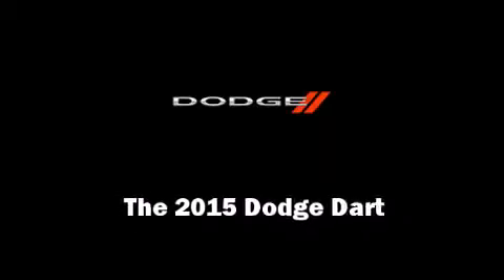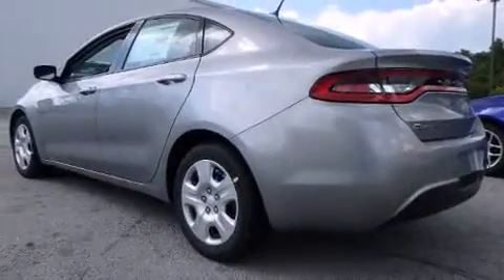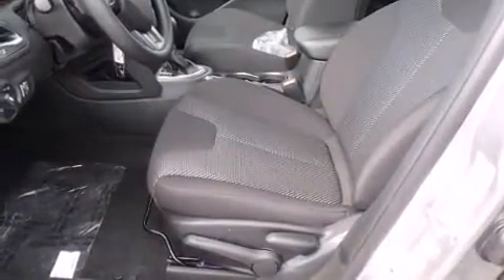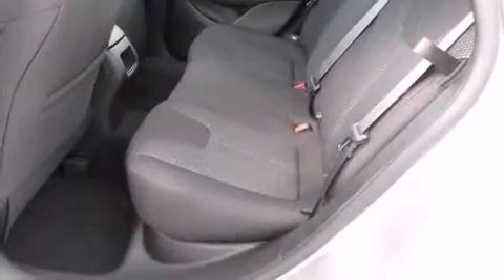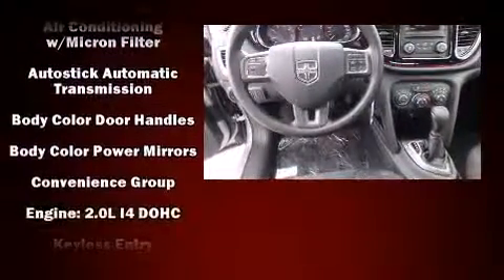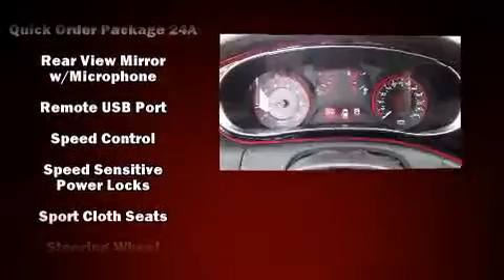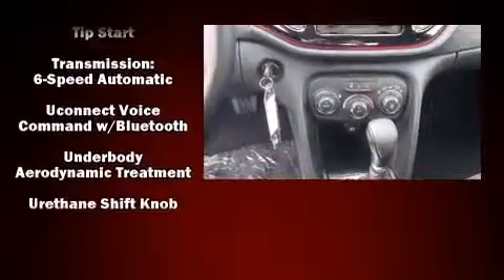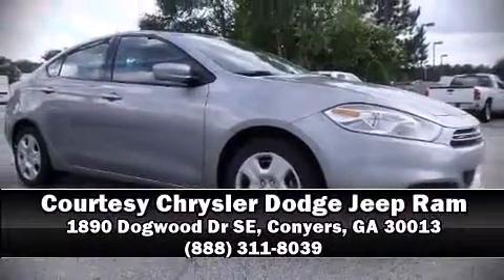2015 Dodge Dart SE in Conyers, GA 30013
Climb inside the 2015 Dodge Dart. This 4 door, 5 passenger sedan leads among competitors in its segment. Under the hood you'll find a 4 cylinder engine with more than 150 horsepower, providing a smooth and predictable driving experience. All of the premium features expected of a Dodge are offered, including: front and rear reading lights, a tachometer, variably intermittent wipers, front bucket seats, air conditioning, tilt steering wheel, and remote keyless entry. Curtain airbags combine with standard stability control in creating a comprehensive safety network. We pride ourselves on providing excellent customer service. Stop by our dealership or give us a call for more information.